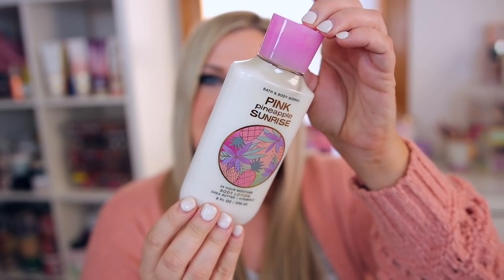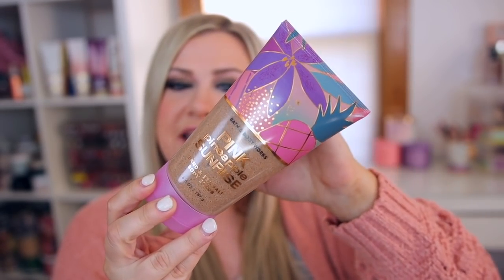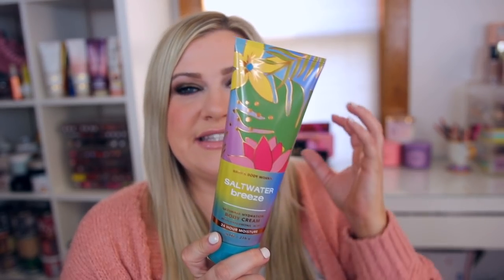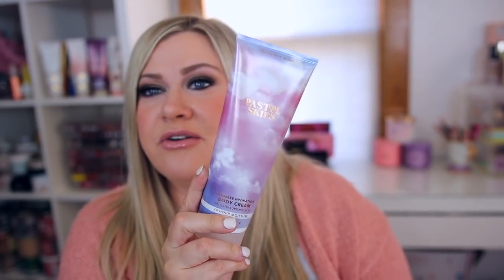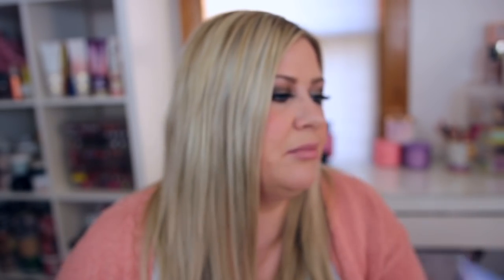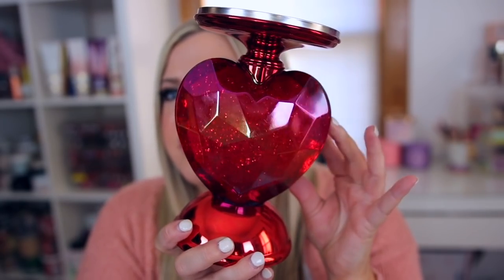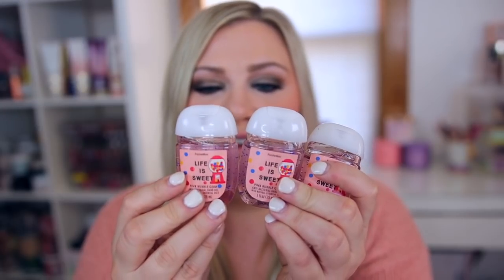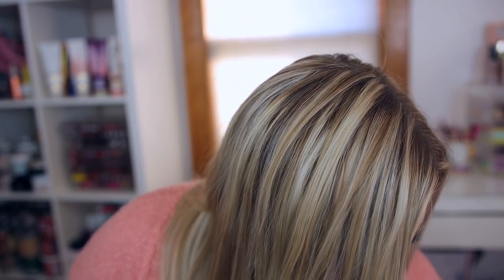BATH & BODY WORKS HAUL: NEW TROPICAL SCENTS , EASTER, & MORE!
BATH & BODY WORKS HAUL! TROPICAL COLLECTION, EASTER, PASTEL SKIES!

♡PRODUCTS MENTIONED:
BAHAMAS PASSIONFRUIT & BANANA FLOWER, WAIKIKI BEACH COCONUT,
FIJI SUNSHINE GUAVATINI
PINK PINEAPPLE SUNRISE
COPPER COCONUT SANDS
SALTWATER BREEZE
HAPPY EASTER TUTTI FRUTTI CANDY
PASTEL SKIES
CLOUD NINE
PINK BUBBLEGUM HAND SANITIZER